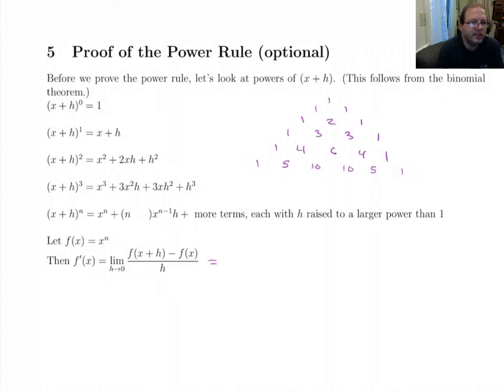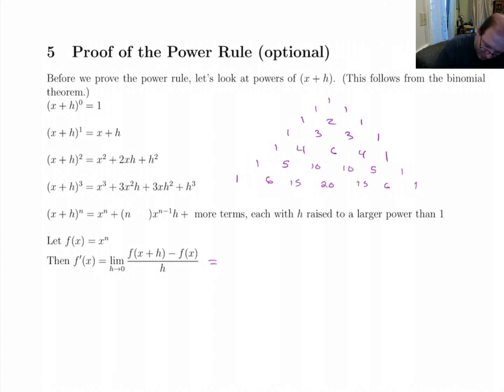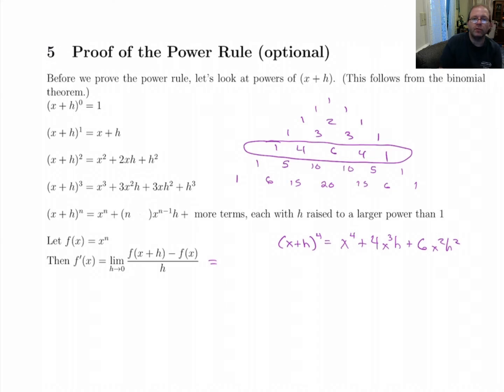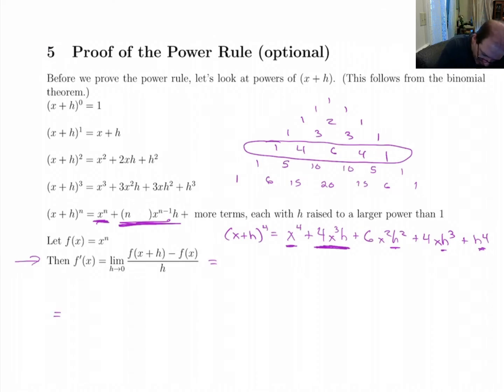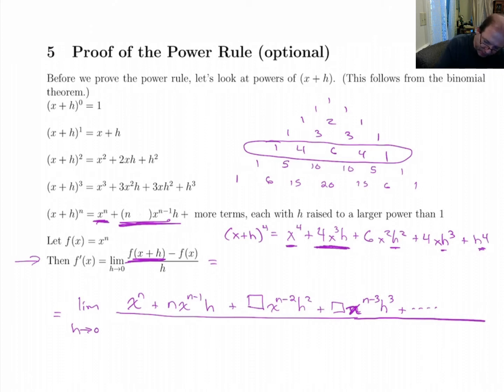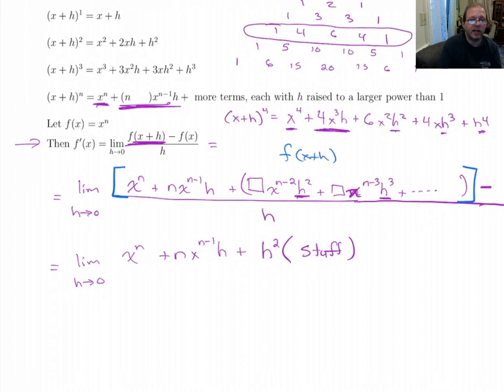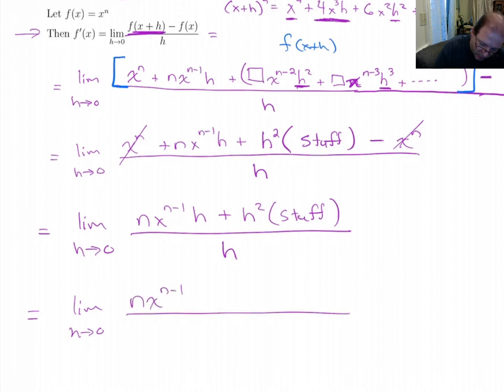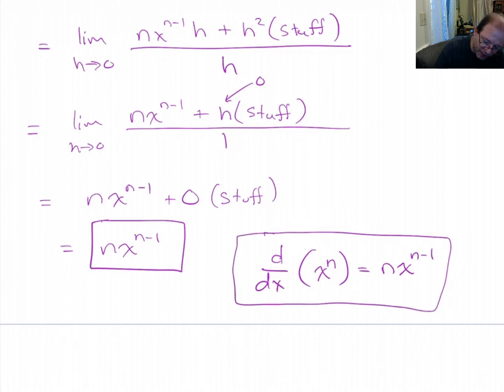c3.1.5 proof of power rule